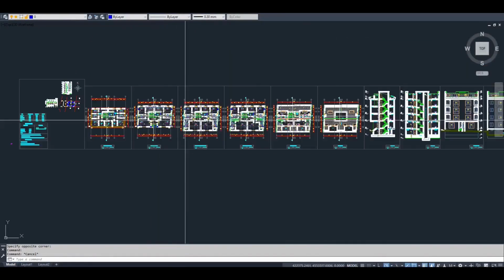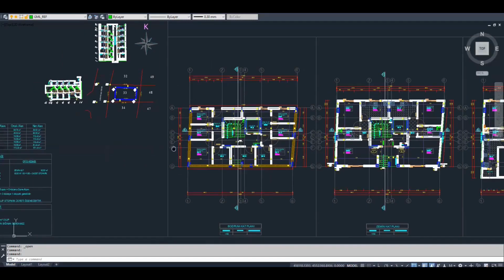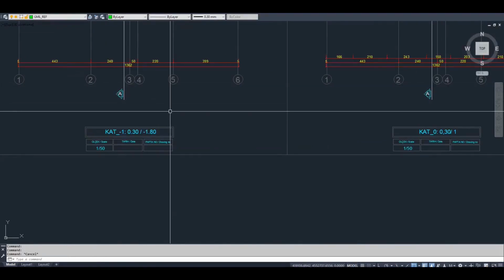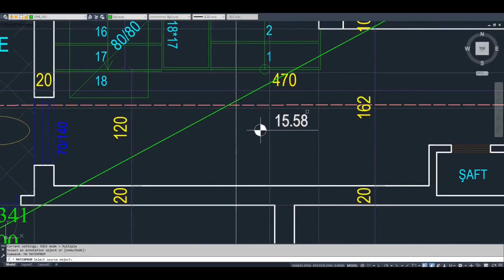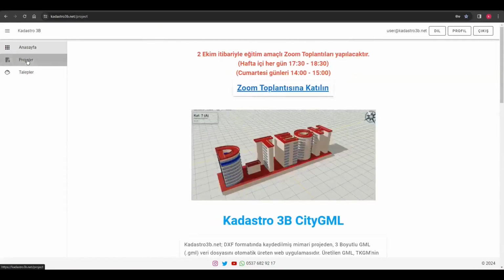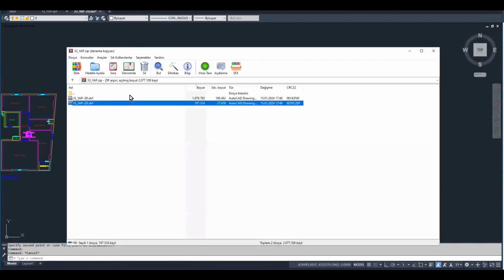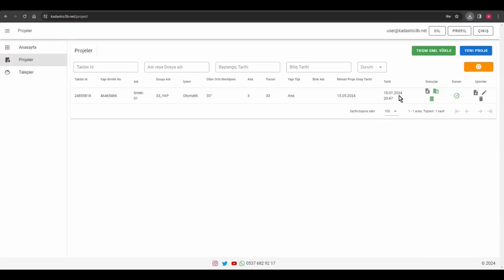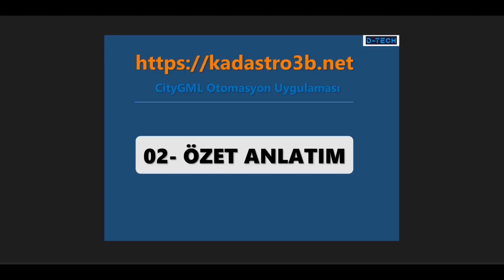How to produce CityGML fastest? Discover Kadastro3b.net Automation...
DXFtoGML, TKGM CityGML, @kadastro3b